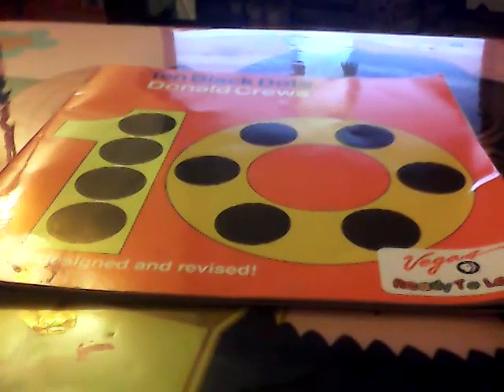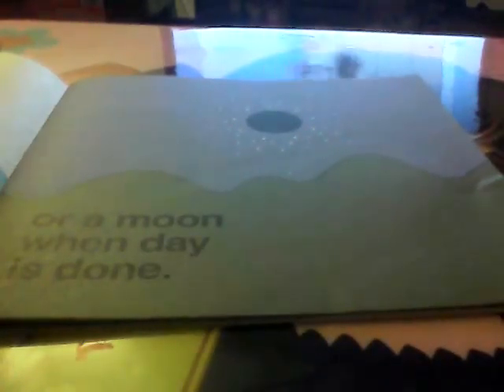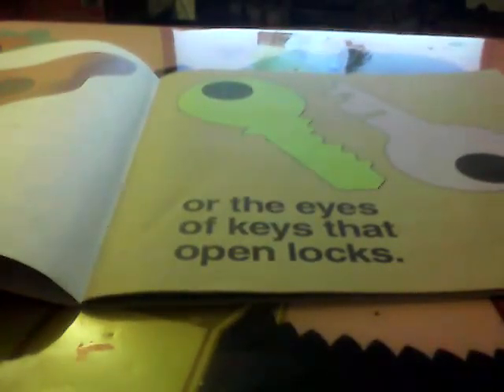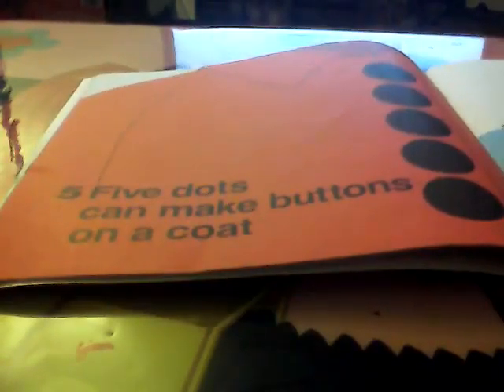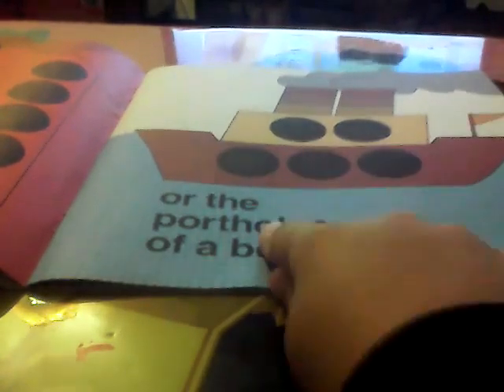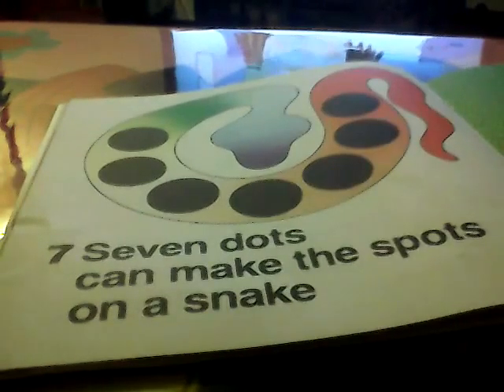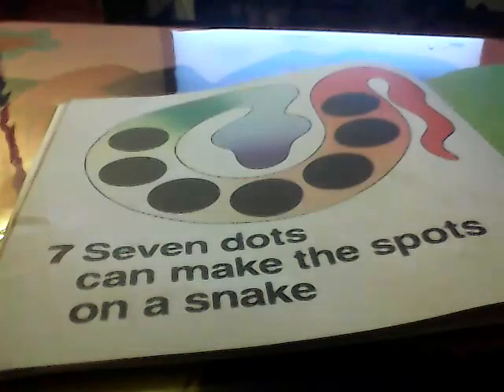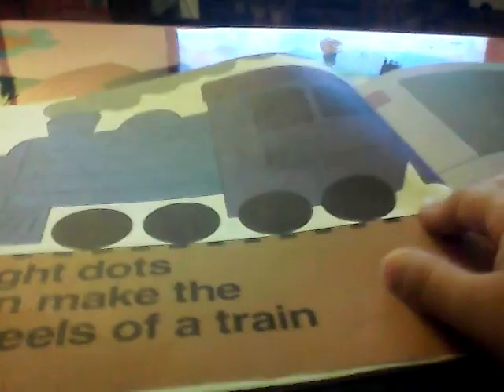Ten Black Dots.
I am reading the book.